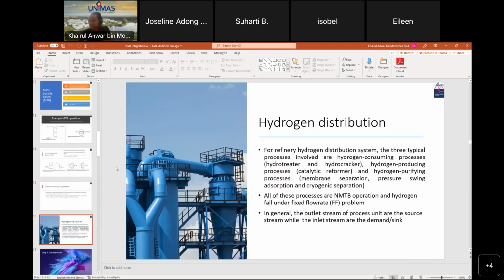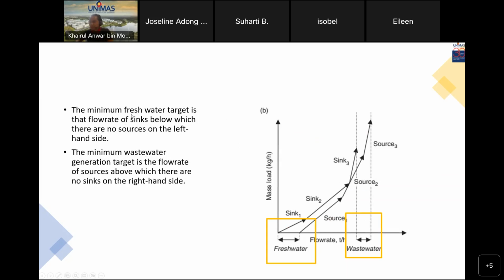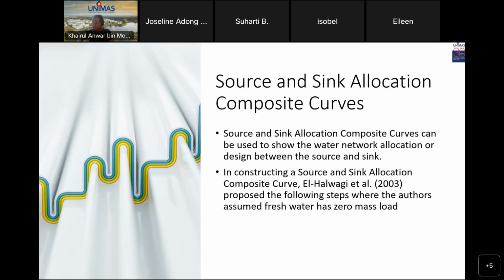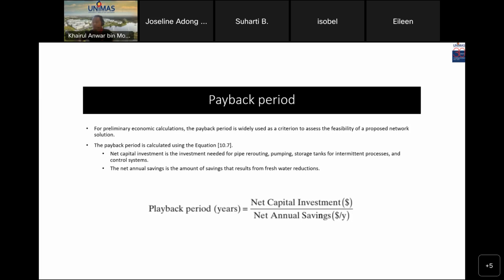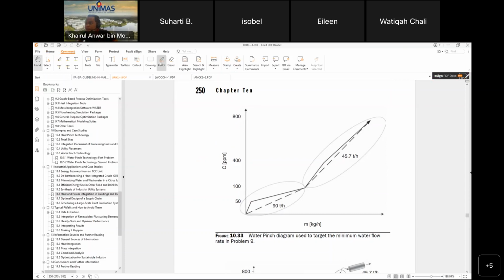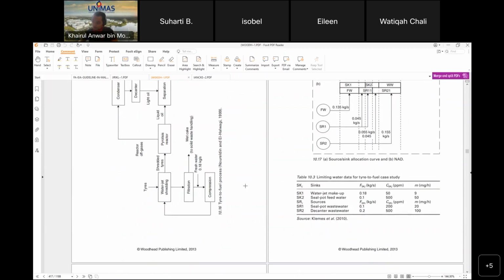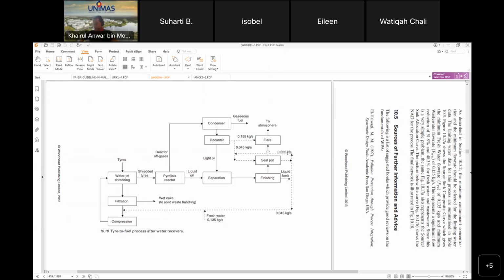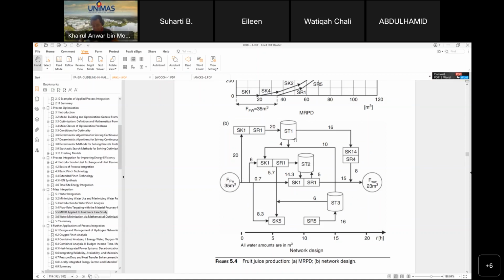mass integration part 2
continue from setp 2 of mass pinch analysis